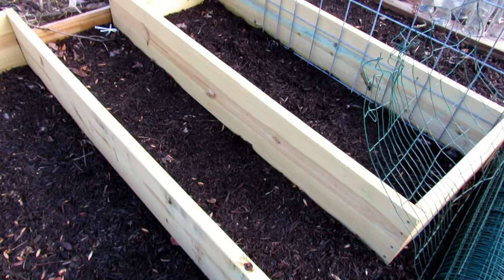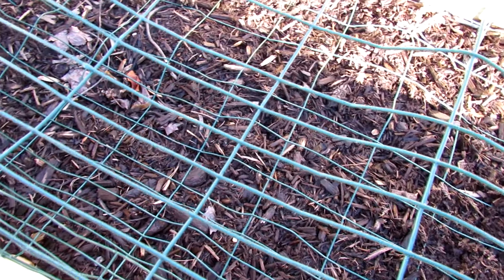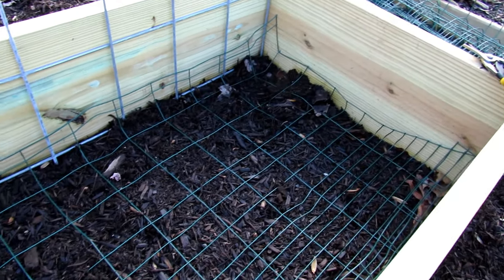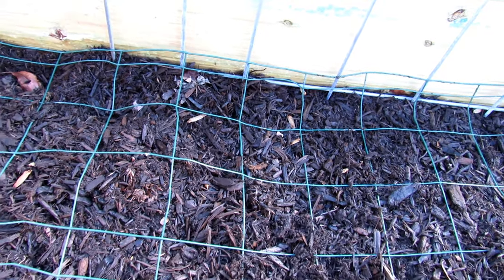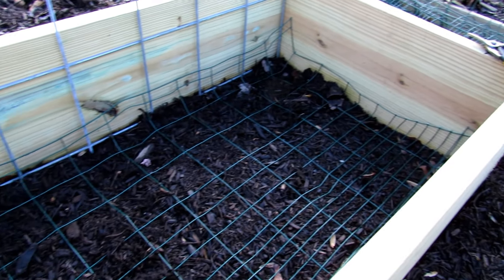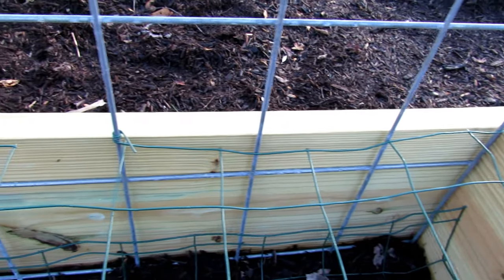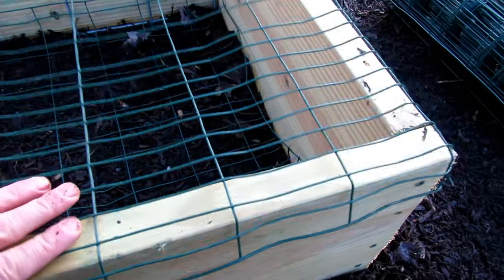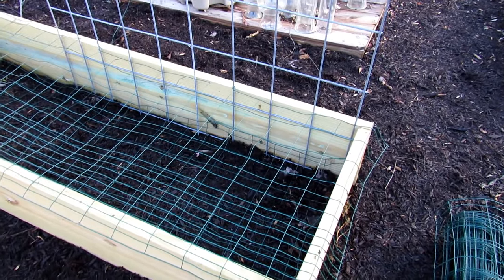Managing Voles, Squirrels, Rabbits & Other Digging Critters in Your Garden without Poisons: Revised!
The smaller the animal the smaller the the holes in your wire. Metal hardware cloth or landscape fabric is the smallest. Digging animals can be managed without poison and traps. It takes some work setting it up. You can used coated wire fencing to cover the bottom of your raised beds and the top of your raised beds. I show you how. You can adopt this as needed based on what you grow and the pests you have.